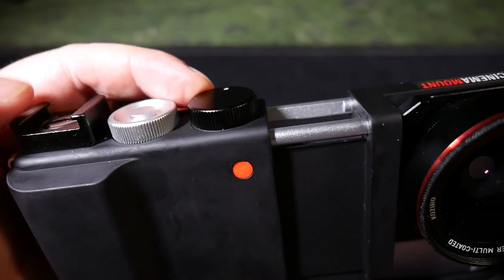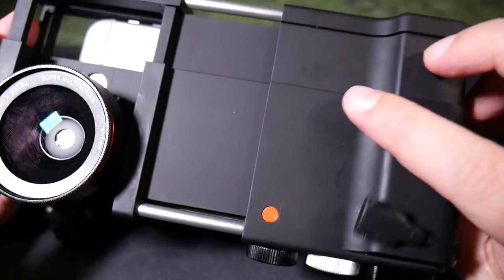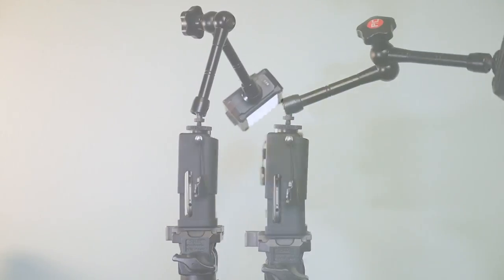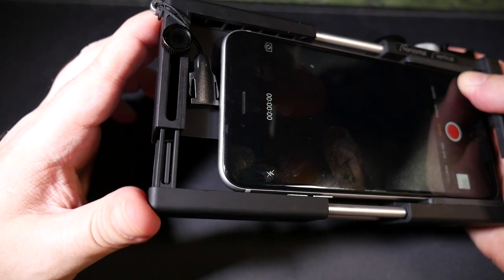“Cinema Mount II” for Any Smartphone - Review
Film a lot with your Camera-phone? Plan to make the most out of your iPhone 7 Plus’ fancy new camera? Check this out.
“The Cinema Mount Mark II is the world's most versatile lens mount that works with most phones in the market today. A wide range of phones can be secured to a perfect fit with the unique expanding Cinema Mount Mark II rig system.”

The Cinema Mount II’s unique universal design can accommodate almost any phone in the market today. The adjustable rig combined with an adjustable lens mount allows you to position the lens to fit your needs. Apple, Samsung, Nexus, HTC, Motorola, LG, Sony, OnePlus, etc. The Cinema Mount's versatility is unmatched for a complete smartphone rig solution.